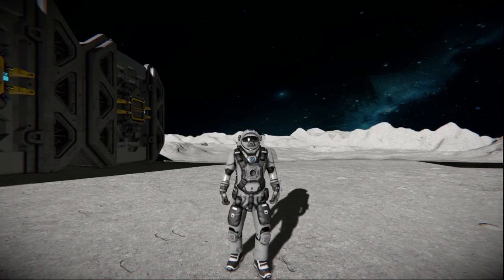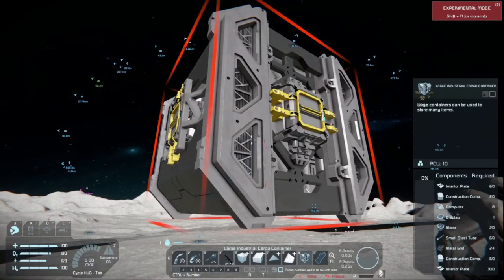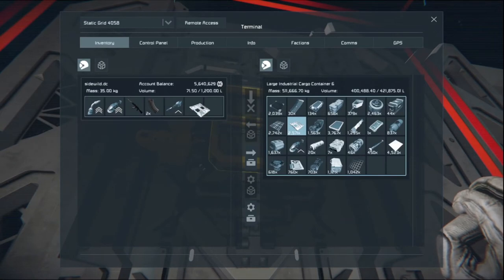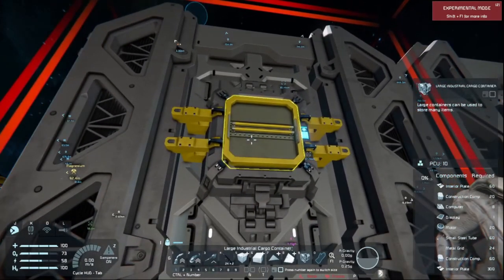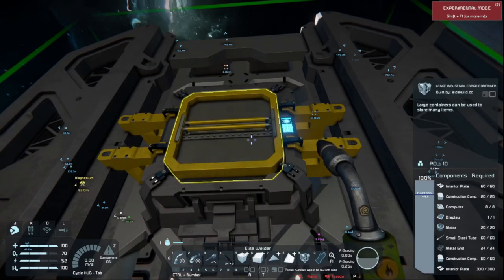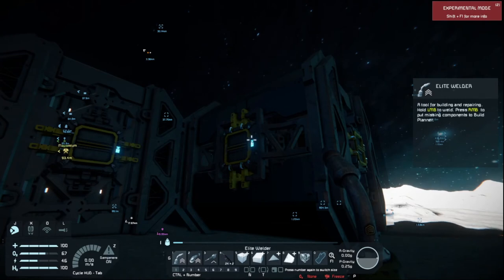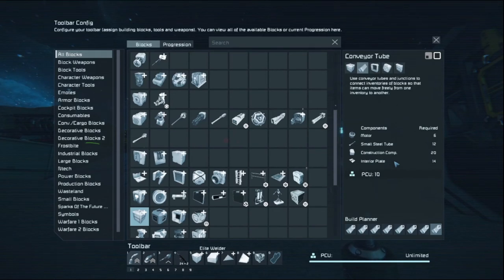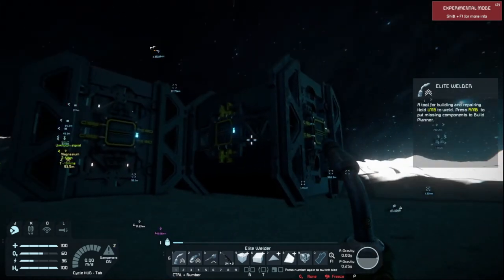Build Faster In Space Engineers With The Build Planner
Are you new to Space Engineers and can't figure out how other engineers are able to build so fast? Well your in luck because in this video I'm going to show you how to build fast with the Space Engineers Build planner.